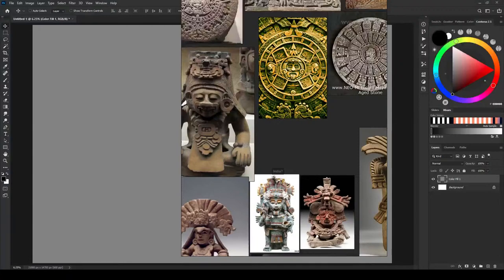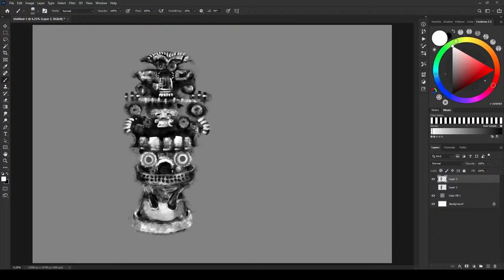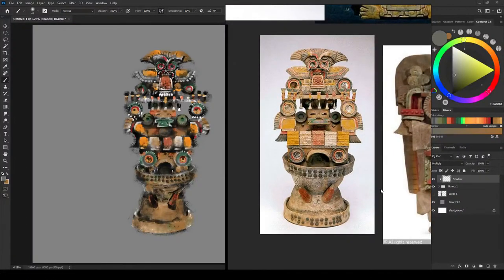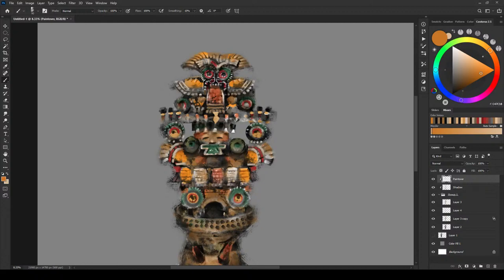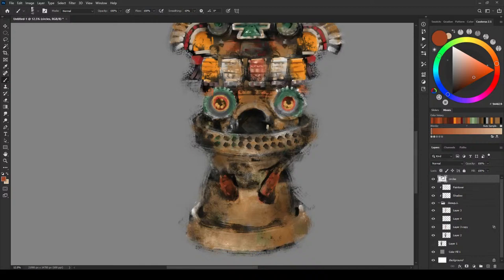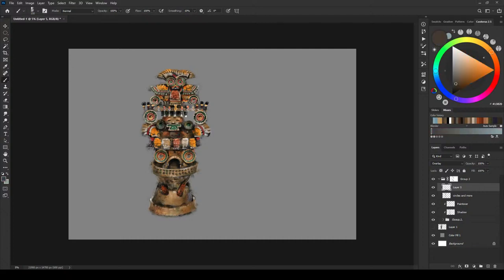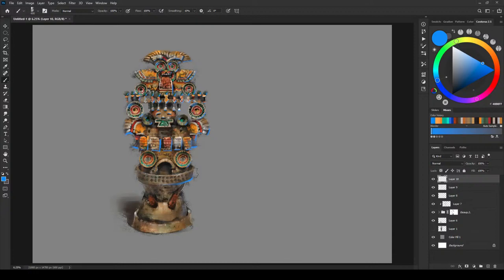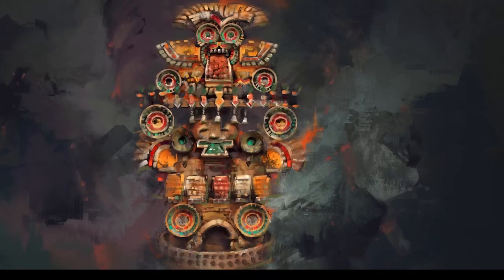Burning Artifact - Wednesday Night Live Painting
This painting session is a part of the weekly Painting Livestream on Wedneday nights at 9PM EST.